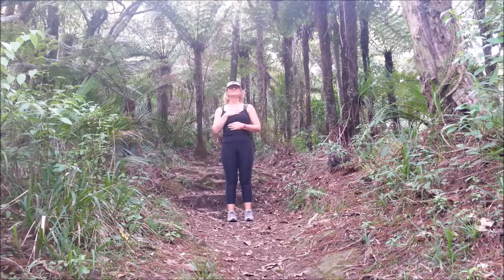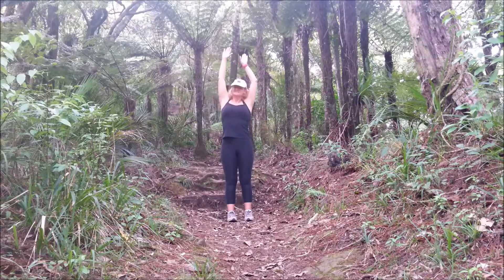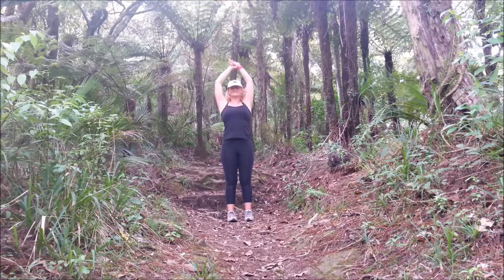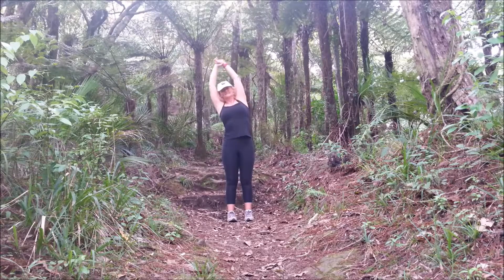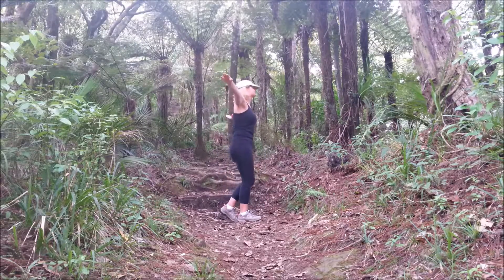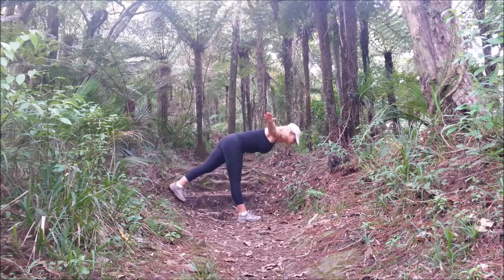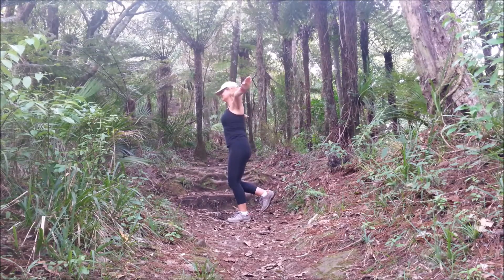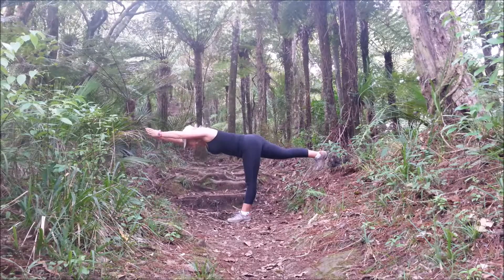Free Yoga On The Beach/IN NATURE Day 159 of 365 DAY CHALLENGE